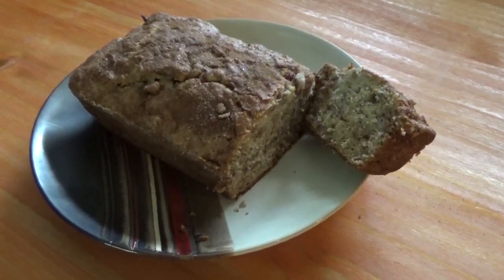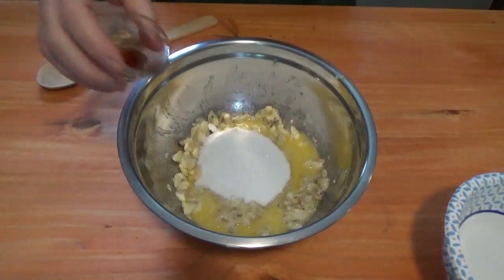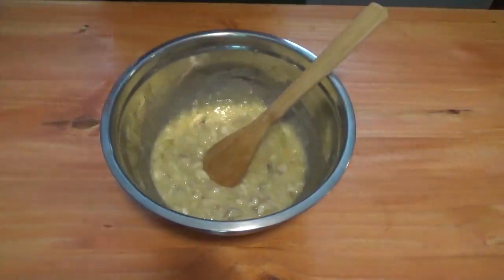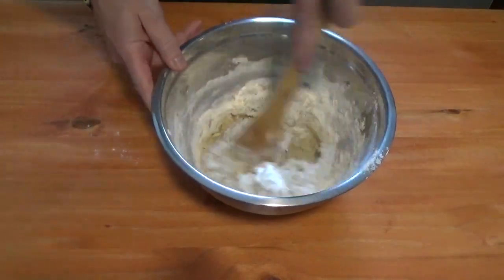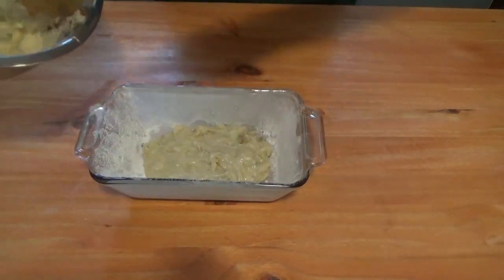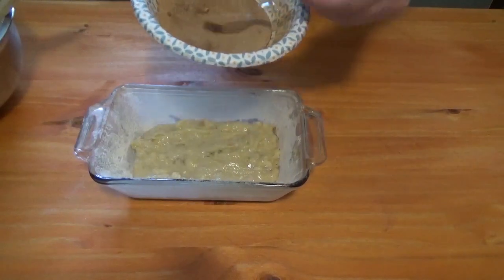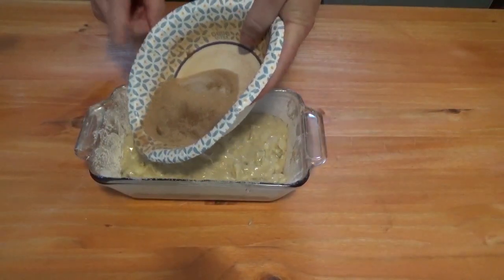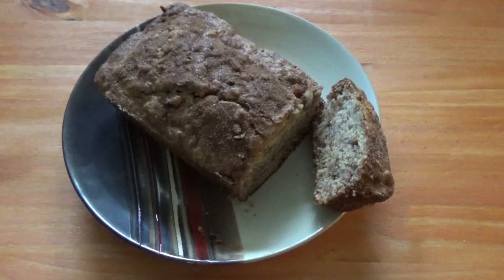Cinnamon twist banana bread